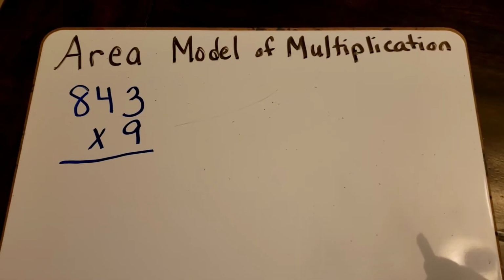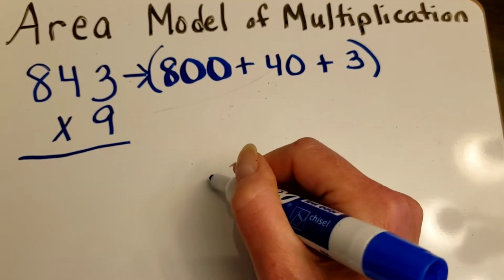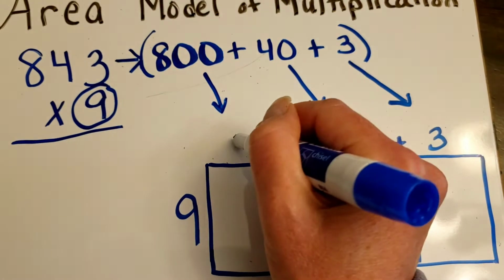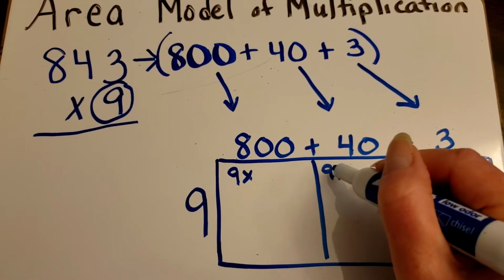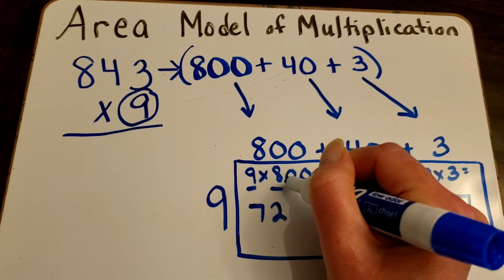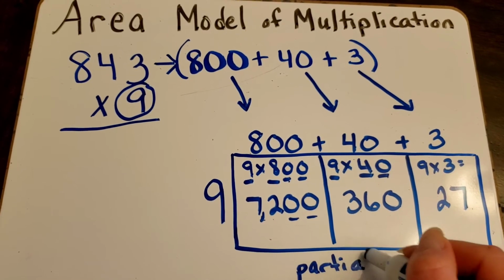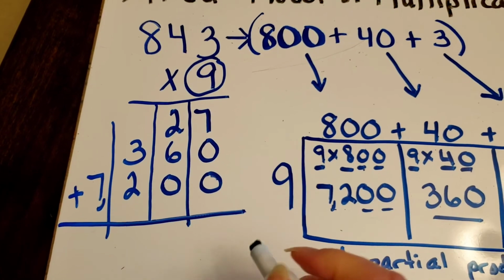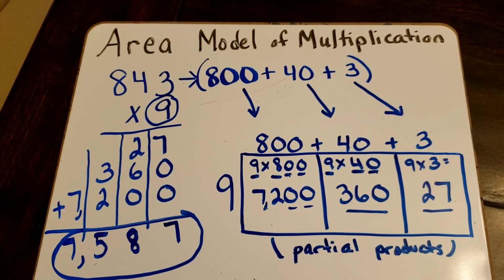Math with Mrs. Walker: Area Model of Multiplication 3 digits x 1 digit